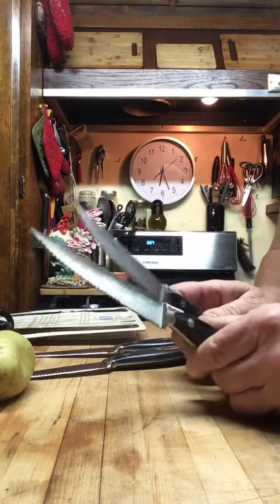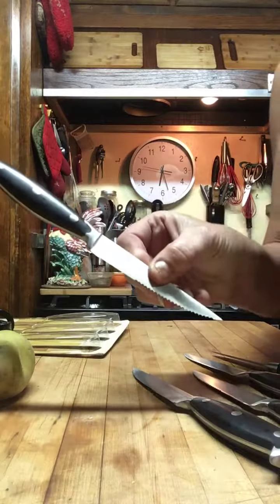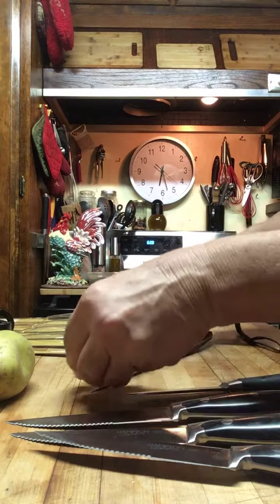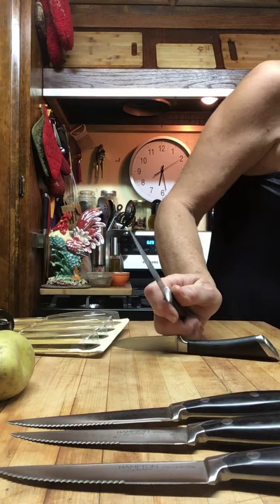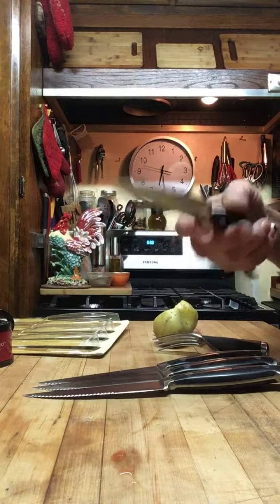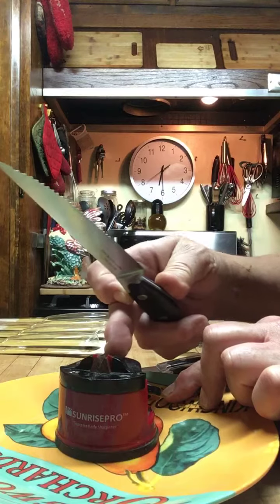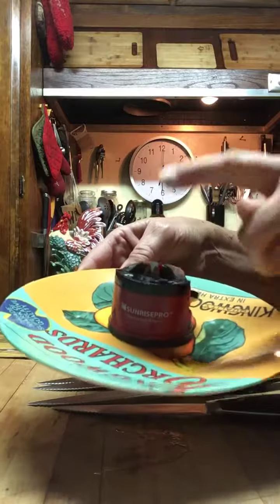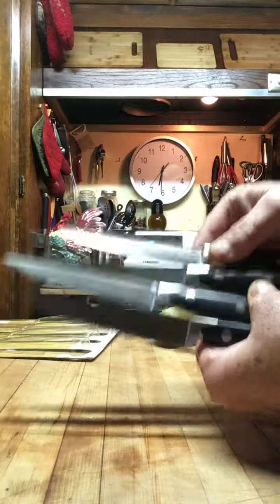Review of Hampton Signature steak knife set, four piece. Stainless steel.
* I am really impressed with this four piece knife set.
* Mine were $6.00 Total. NOT $60. Just $6 Six Dollars.
* I did lots of shopping around. Perused Amazon. Did a massive Google search.
* I spent a couple of weeks looking at different knife sets, that were affordable, well-made, long enough and got pretty good reviews.
* I even looked at buying "one knife at a time", until I got to a set of four. It was pretty exhausting.
* You don’t have to go through all of that. These knives are the real deal. The ones that work.
* They feel good in my hand. Are sharp, attractive and priced right.
* Hope my video review helps you.
* Here's the link where I got mine
* Here's a link to the knife sharpener.  It is stellar.